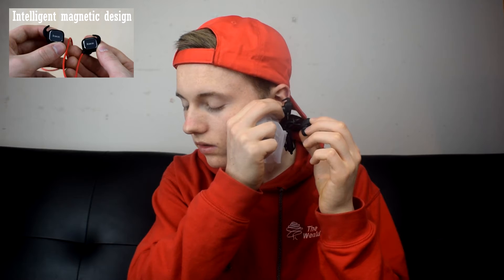Unboxing: SoundPeats Q20 Headphones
Just an unboxing of the SoundPeats Q20 wireless bluetooth headphones kindly provided by SoundPeats for testing. Enjoy.